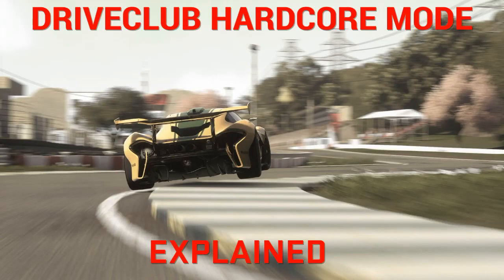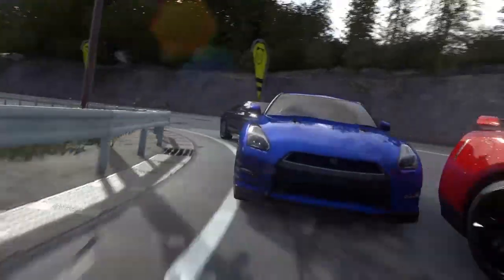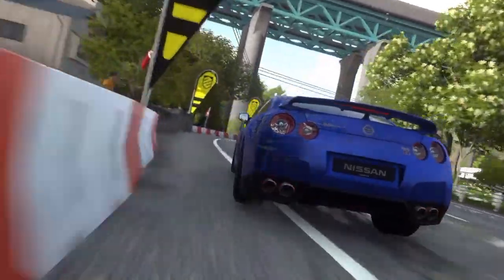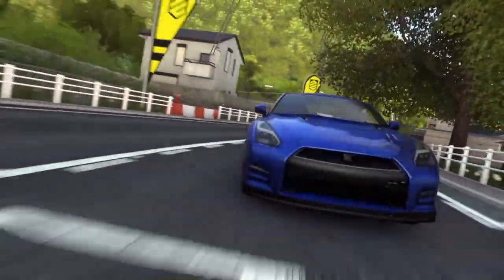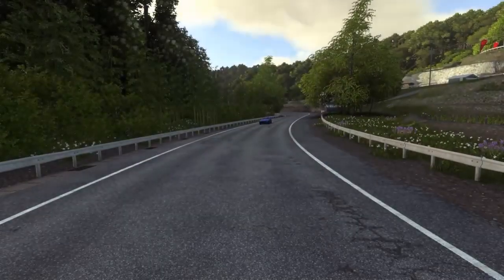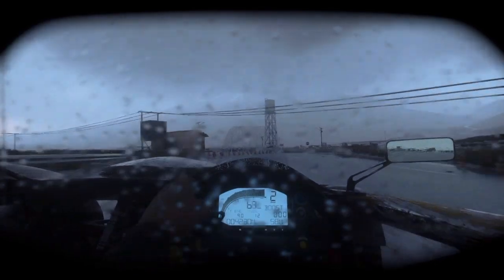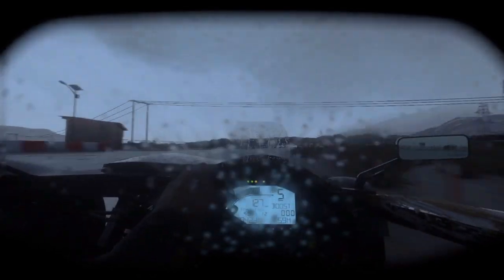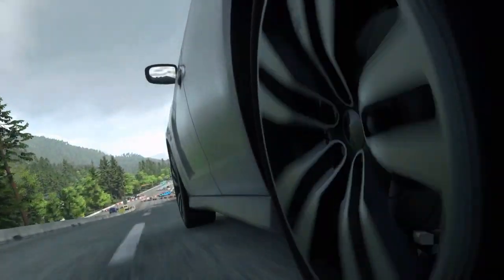DRIVECLUB HARDCORE MODE HOW DOES IT PLAY? I LET YOU KNOW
DRIVECLUB HARDCORE MODE PREVIEW
RECENTLY VISITED EVOLUTION STUDIOS WHERE I TESTED THE NEW HARDCORE SETTINGS. FIND OUT WHAT I THOUGHT.